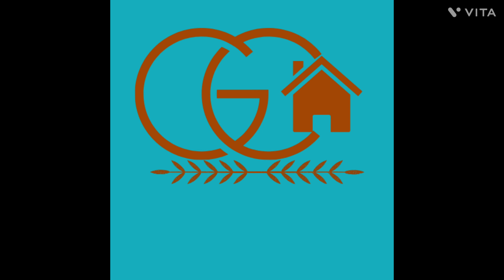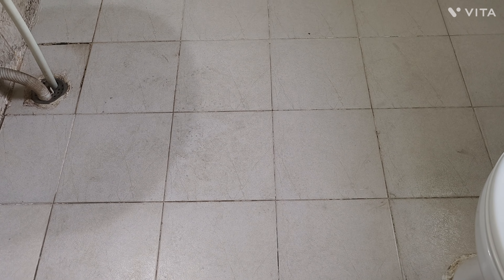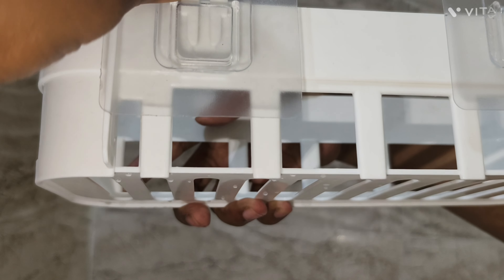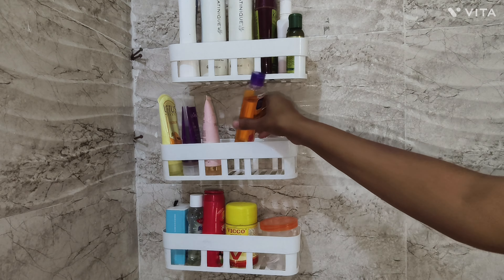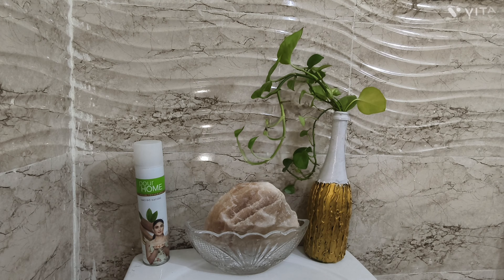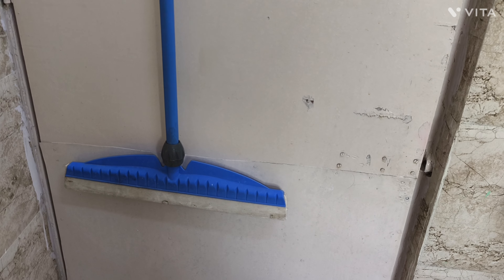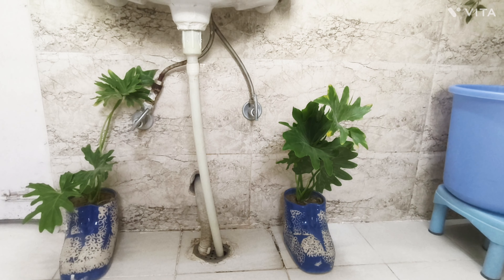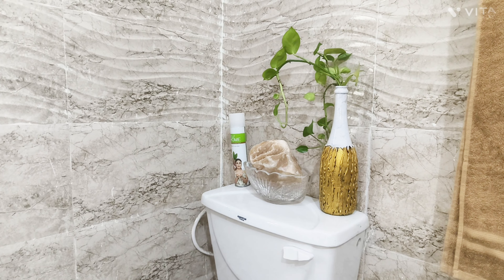Small Rental Unfurnished Bathroom Organization🚻/Makeover/ Storage ideas/Hacks/Bathroom Decoration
chapter

0:0 introduction
1:02 bathroom deep cleaning
1:18 bathroom  items organiser
5:02 bathroom makeover ideas tour

Men's Closet Organization/wardrobe organization in Budget # 8Brilliant organization ideas and tips

7 Brilliant No Cost Kitchen  Home Organization New Ideas/7 Best Home Organizer#diy#hacks

Brilliant home & kitchen organization ideas|no cost organization|जुगाड़ लगाए और पैसे बचाएं

4 brilliant home organiser| no cost#diy#home organization#zero#pantry organization ideas

7 home organizer#cardboard organizer diy#diyorganizercardboard organizer#dressing table organizer

Dressing table organization| ideas &tips jewellery& makeup organisation

Home Mandir Organization & Decoration | home Mandir Tour| small Mandir organization

home  planters from plastic bottles and wall putty#diyplantersideas#Priyanjana.Maurya#diy#zero